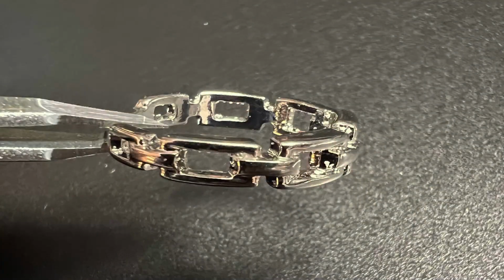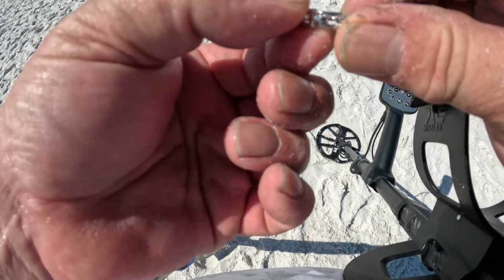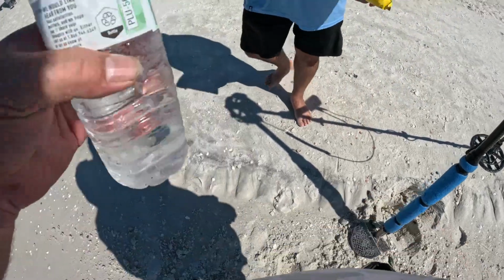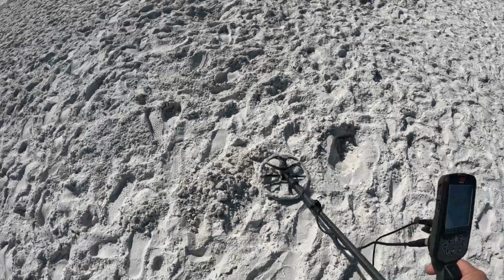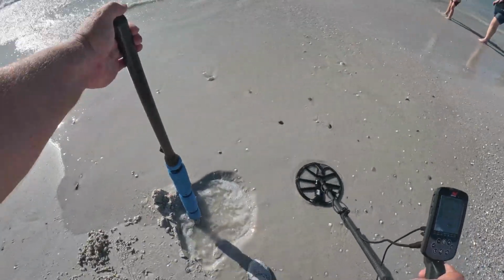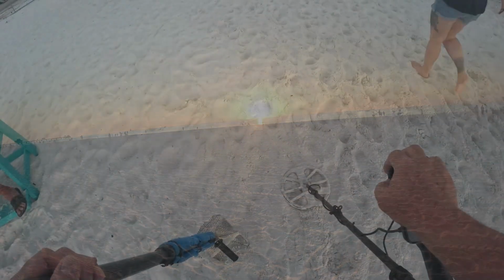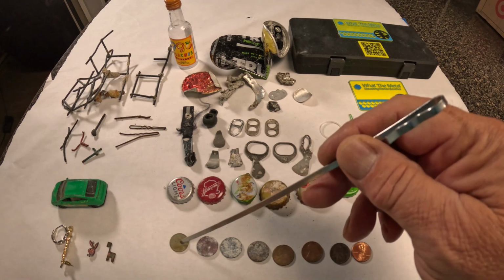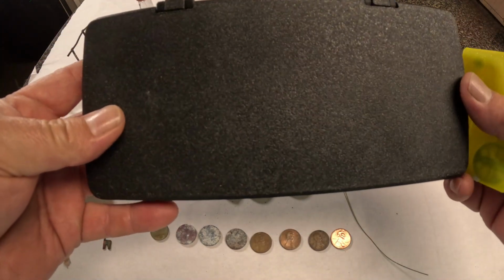Beach Metal Detecting Florida Leads to Amazing Jewelry Discovery!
Join Dan in an exhilarating episode of "What The Metal" with his trusty metal detectors to the beautiful white sands and crystal blue waters of Florida's Clearwater Beach! 🌊🏖️

In this thrilling adventure, Dan uncovers stunning jewelry treasures buried beneath the beach.

🌟 What You'll See:

The excitement of finding hidden treasures

Tips and tricks for successful beach metal detecting

Beautiful beach scenery and fun moments

Don't miss out on the adrenaline-pumping discoveries and the joy of unearthing precious items! 📢✨

Check them out for the vanhaven of vanlife